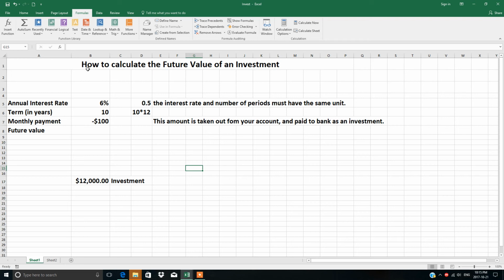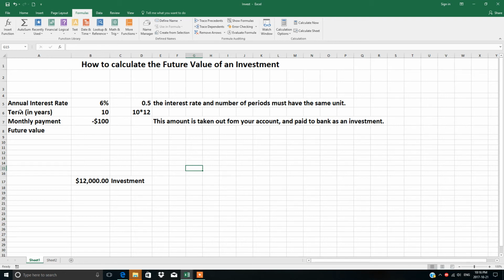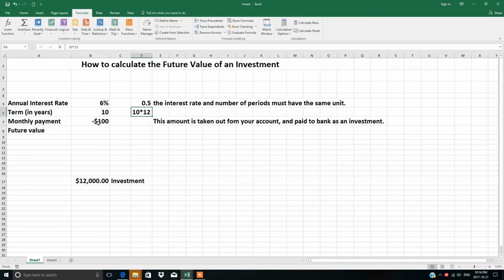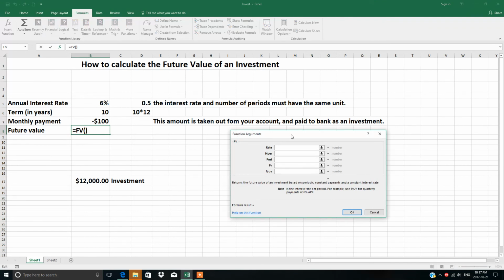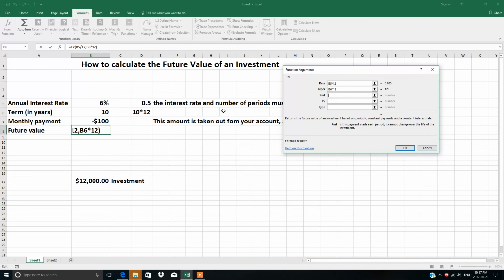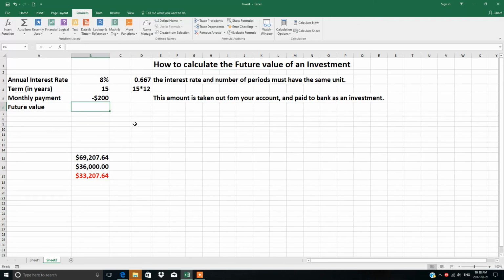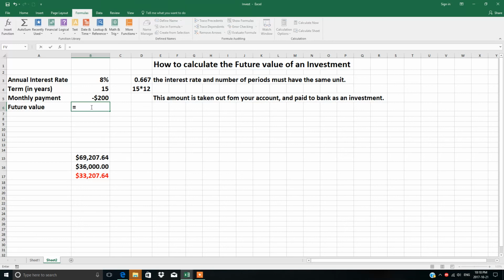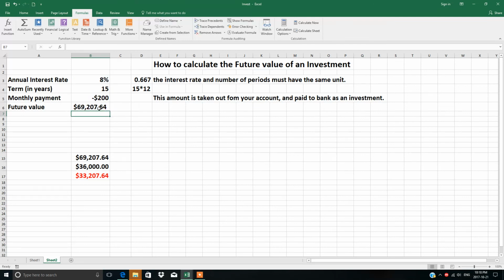MS Excel:How to calculate the Future value of an Investment